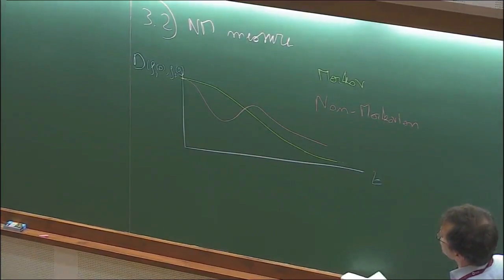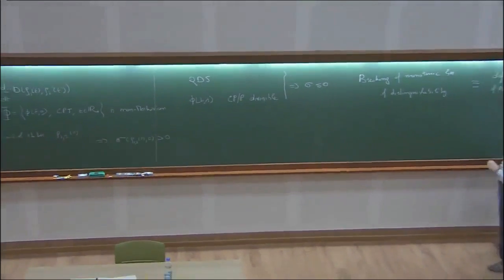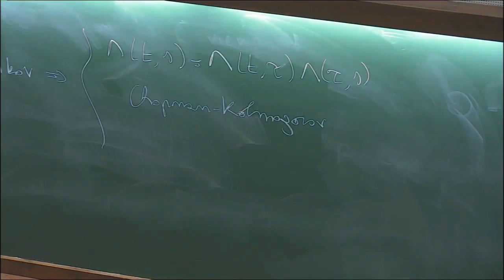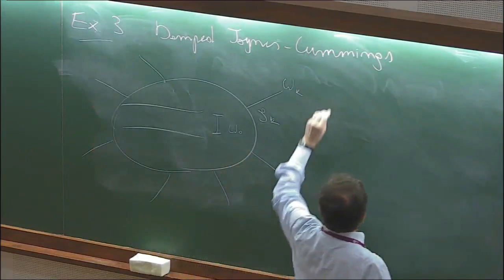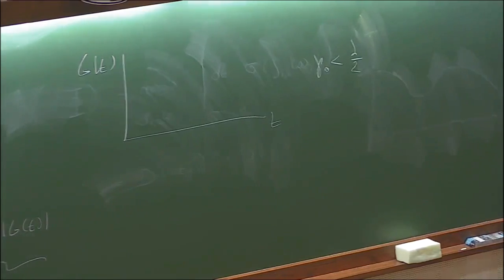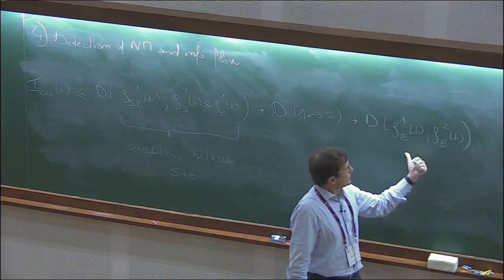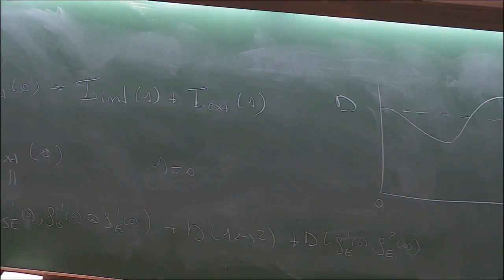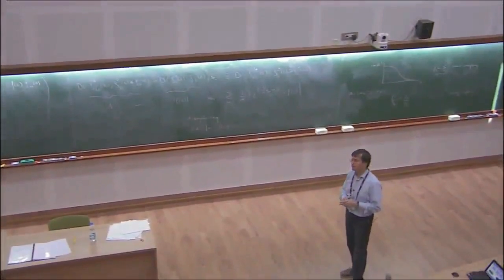Introduction to non-Markovian open quantum systems dynamics by Bassano Vacchini ( Lecture - 04)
21 November 2016 to 10 December 2016
VENUE

0:00:00 ICTS
1:36:25 (Rev. mod Phyp. 81 0216oz (78.) + F MM